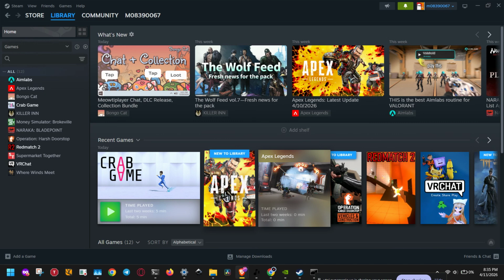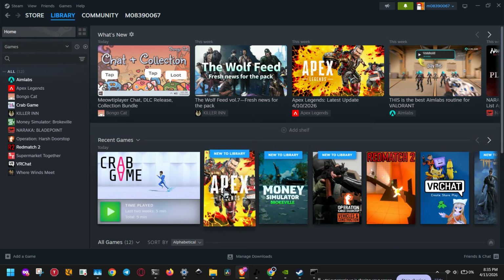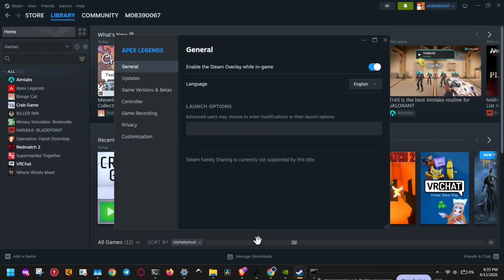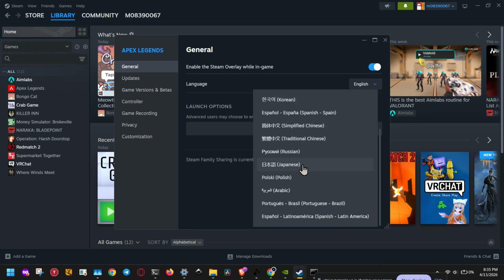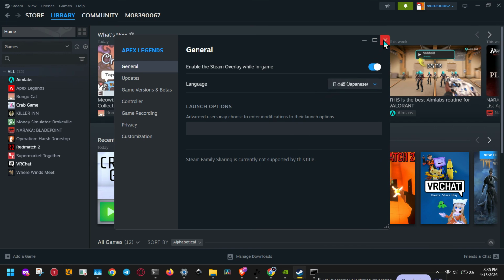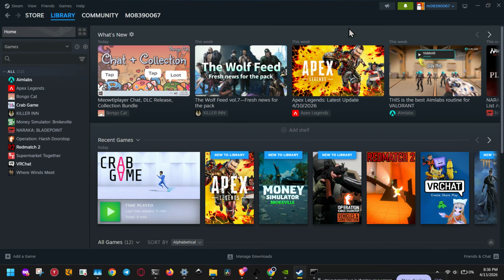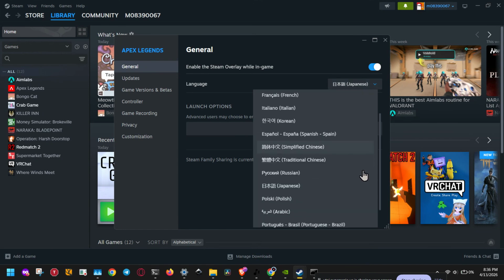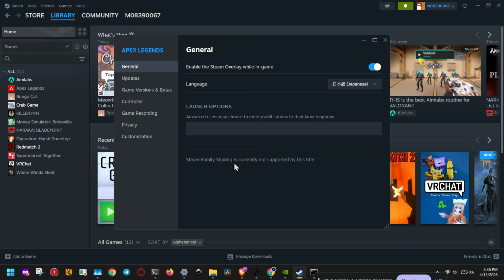Steam Change Language In Apex Legends (Easy Guide)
Learn how to change the audio language in Apex Legends on Steam by selecting a new language in Steam Properties and letting the required language pack download automatically.
This quick guide shows you how to switch spoken dialogue to languages like Japanese or French with simple step-by-step instructions.

🕚Timestamps:
00:00 Introduction
00:24 Open Steam Library And Find Apex Legends
00:40 Open Properties And Go To Language Tab
01:00 Select Your Desired Language
01:18 Wait For The Language Pack Download
01:38 Restart The Game If Needed
01:56 Final Check And Outro

✍️What You'll Learn In This Video:
• How To Change Audio Language In Apex Legends On Steam
• How To Open Steam Game Properties For Apex Legends
• How To Select A New Language From The Steam Dropdown Menu
• How To Download The Required Apex Legends Language Pack
• How To Confirm The New Spoken Dialogue Language In Game

💡Pro Tips:
• Make sure Apex Legends is fully closed before changing the language.
• Let Steam finish the language pack download before launching the game.
• If the language does not update, restart Steam and relaunch Apex Legends.
• Check subtitles and menu language behavior after switching audio.
• Keep your Steam client updated for the smoothest language change process.